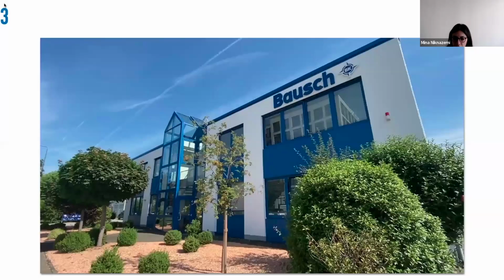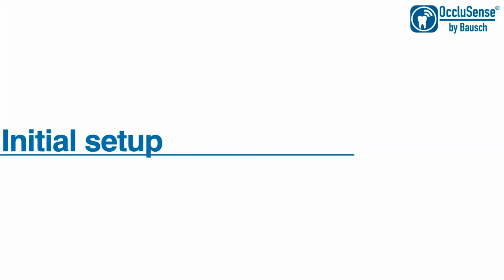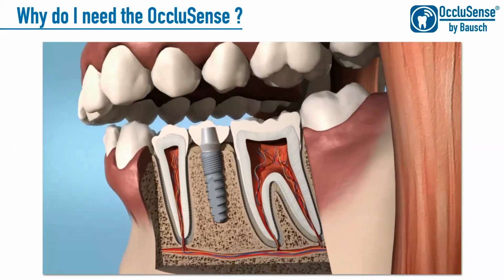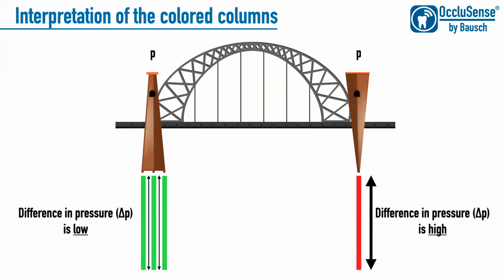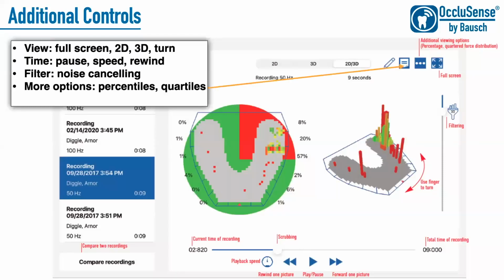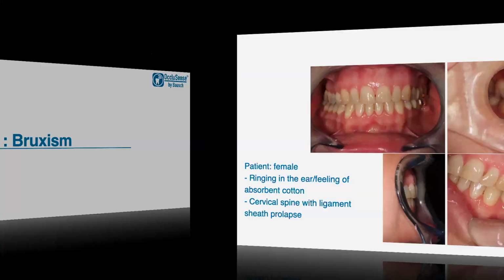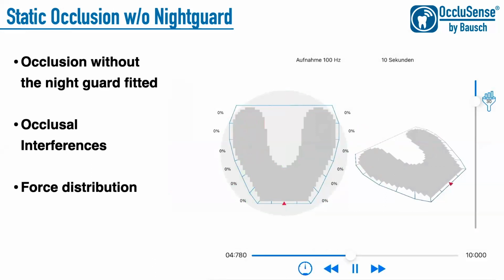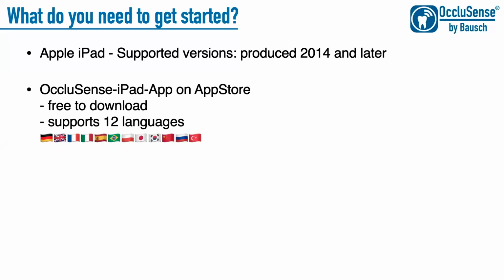OccluSense - Introduction 🇬🇧 2024-03-09